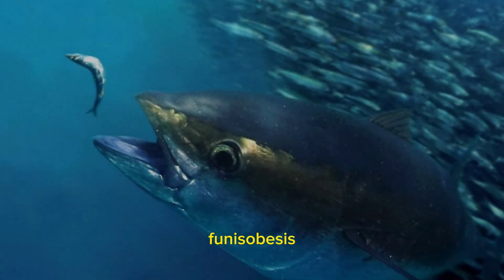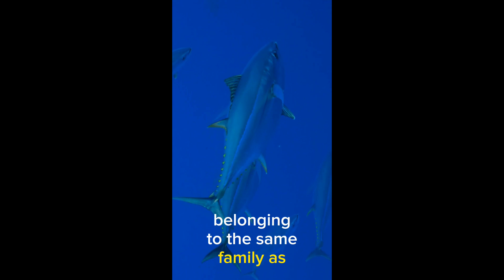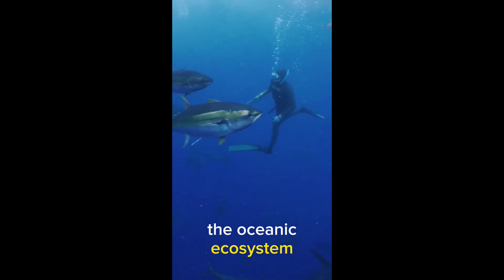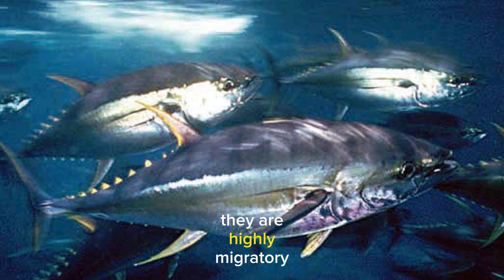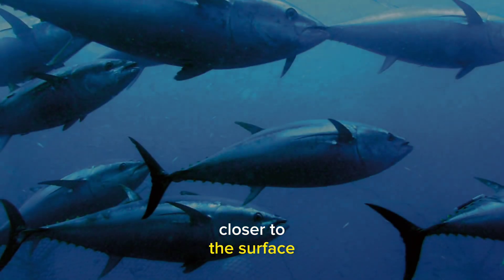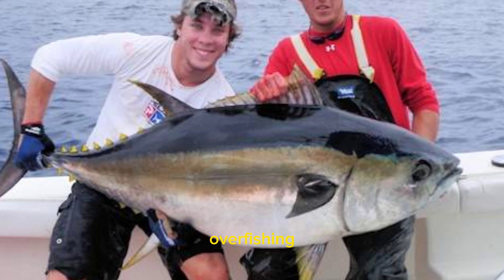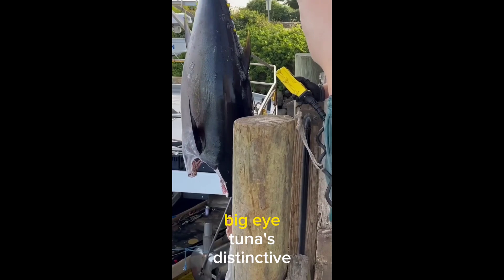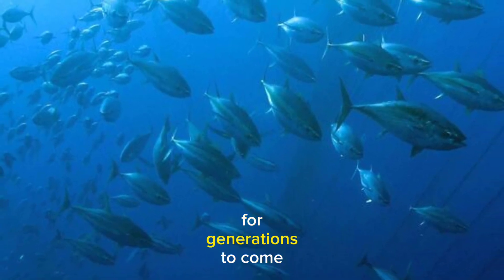Exploring the Depths: The Fascinating World of Bigeye Tuna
"Dive into the world of bigeye tuna (Thunnus obesus) - a captivating species known for its size, unique appearance, and migratory behavior. Discover how these remarkable creatures navigate the oceans, their distinct feeding habits, and the conservation efforts aimed at preserving their populations."

Thankyou everyone!